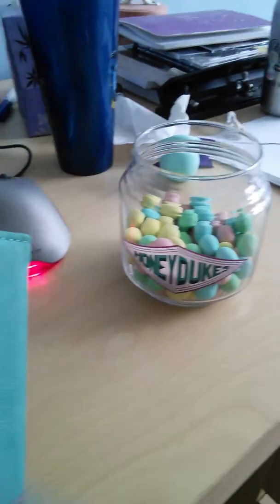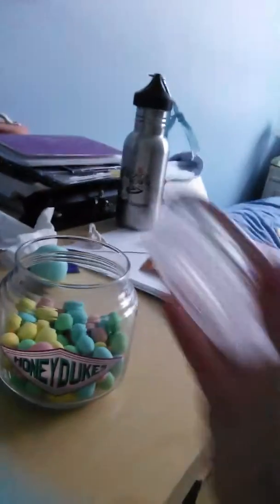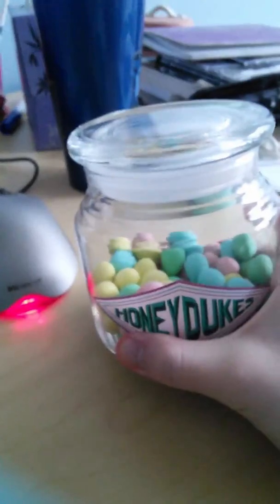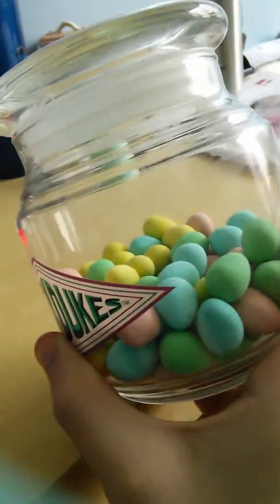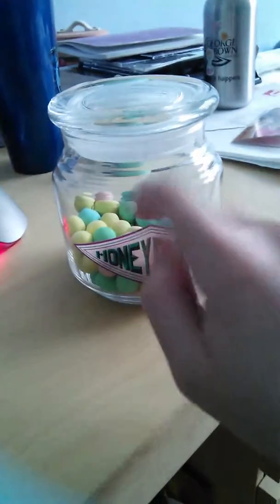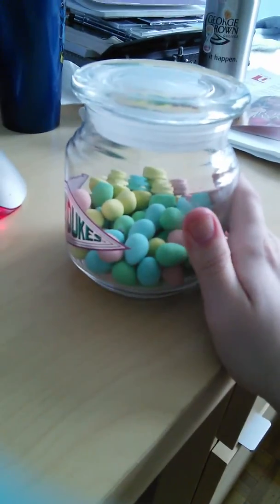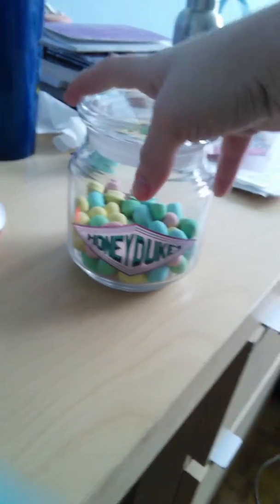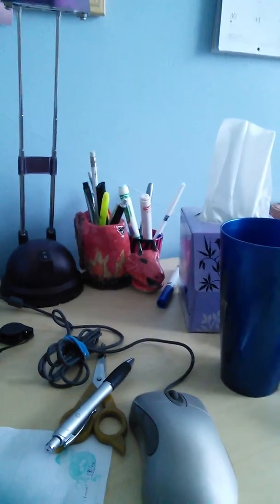Cadburry easter eggs in a honeydukes jar